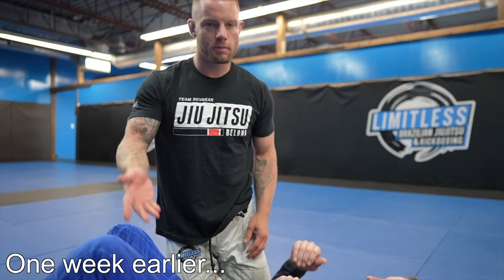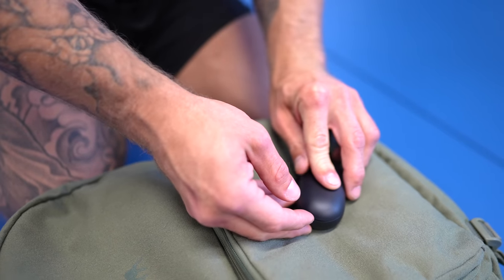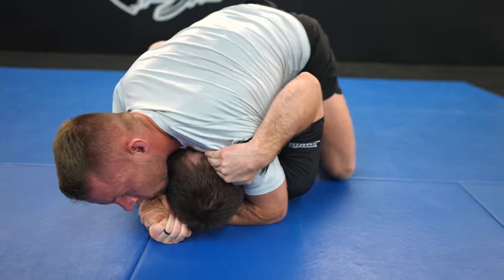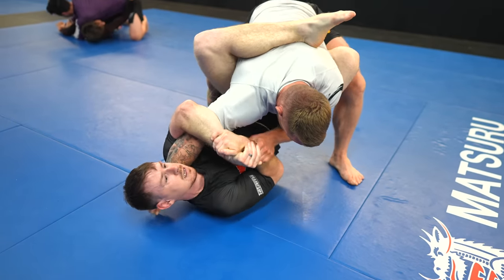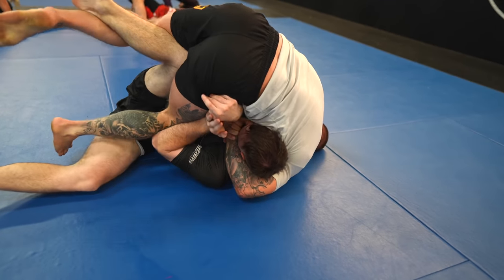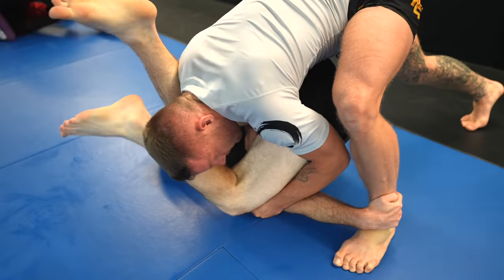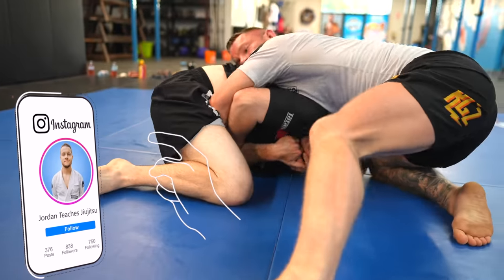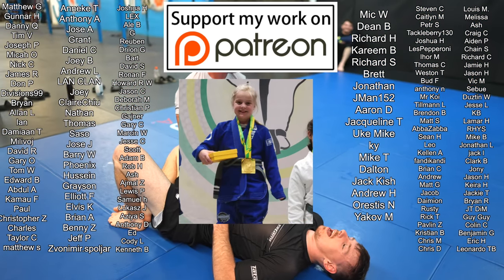Black Belt Vs Black Belt | BJJ Nogi Rolling Commentary